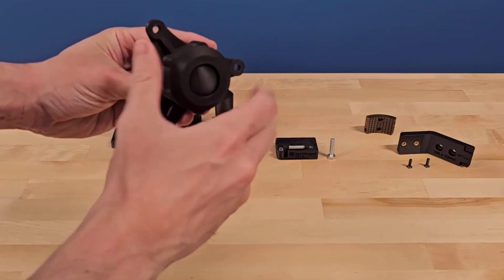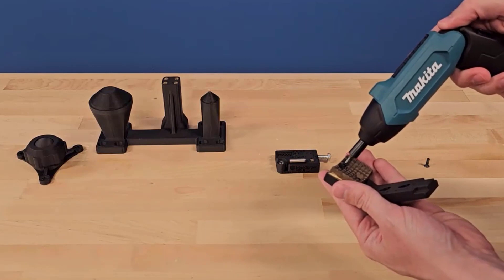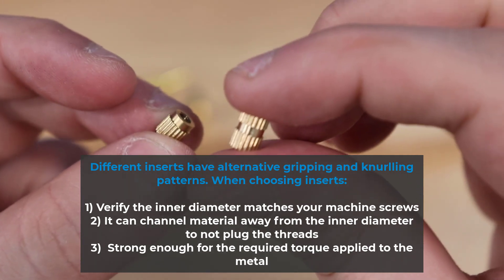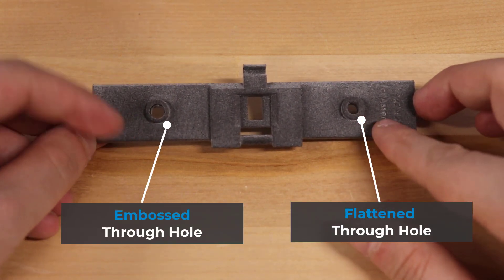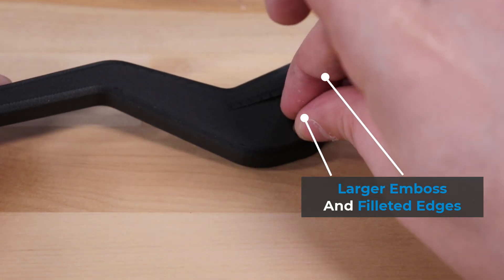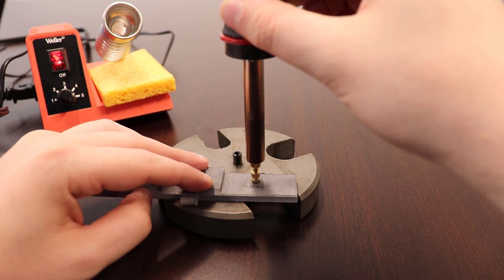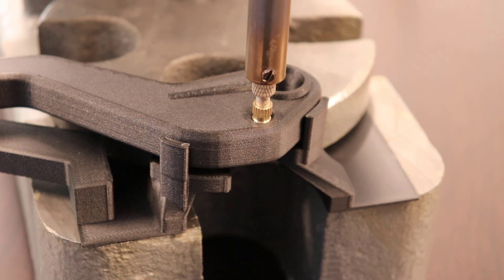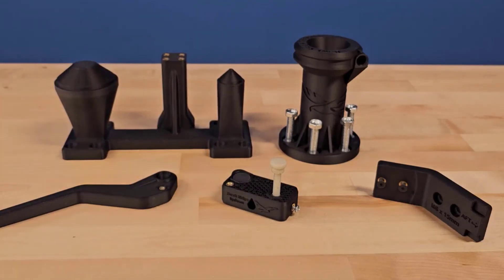3D Printing Thursday - Installing Metal Heat Inserts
In our 16th episode of 3D printing Thursday video we'll go over the basics of metal inserts and how to install them using heating tools. Metal inserts for 3D printing are a popular way to strength threaded holes that will be used to combine parts together or bolt into place. This video will go over how to design for metal inserts, the types that are available, and different ways to install them we'll go over all that you need to use these in your next print!